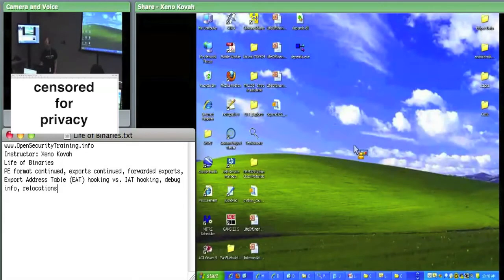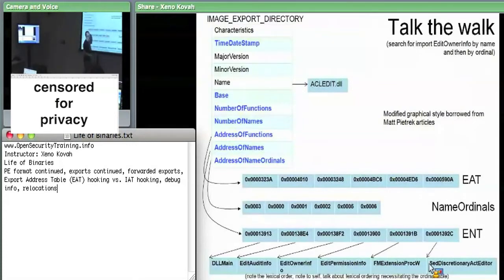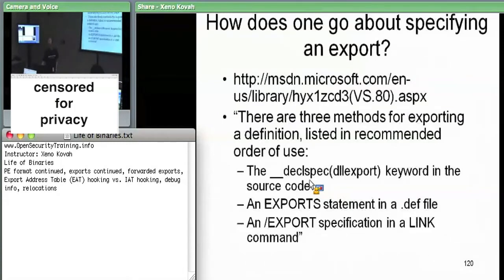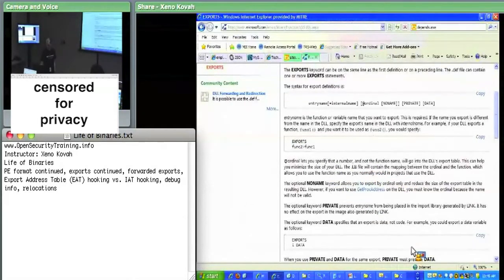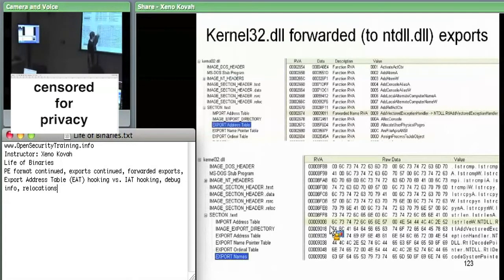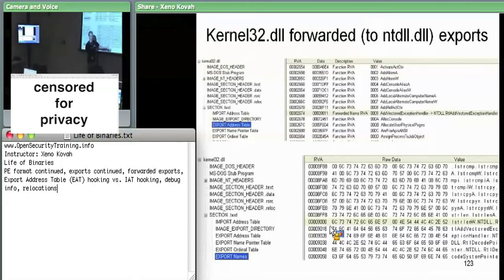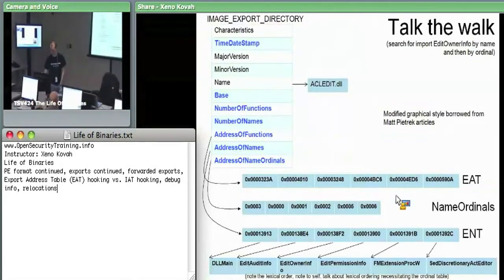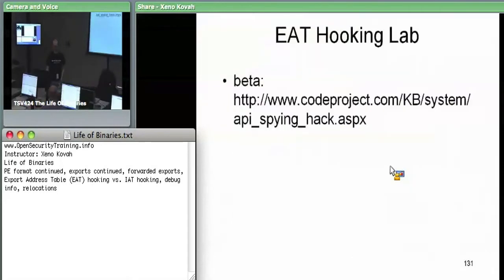OpenSecurityTraining: The Life of Binaries (Day 2, part 3)